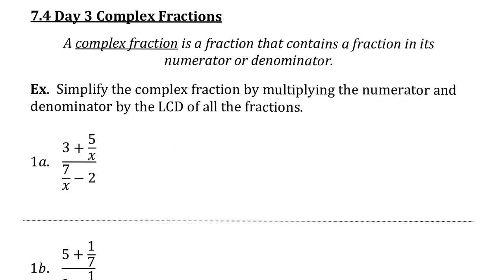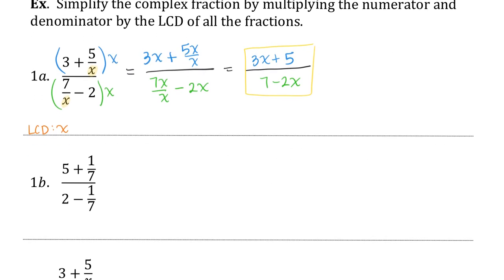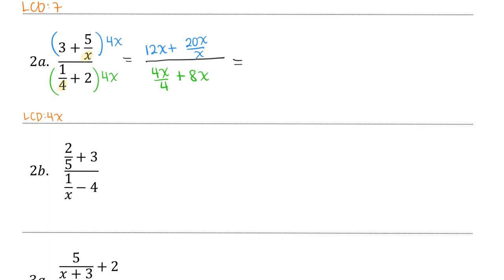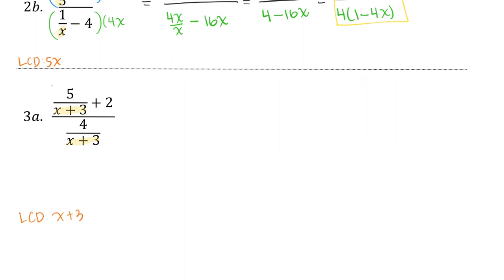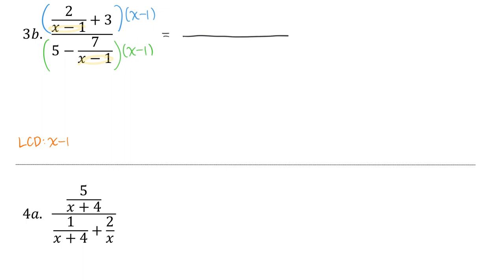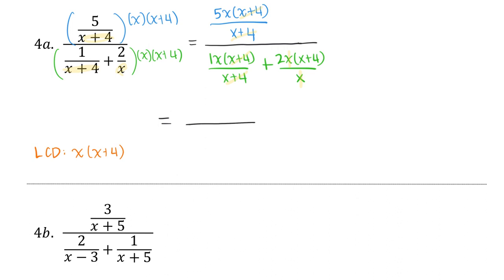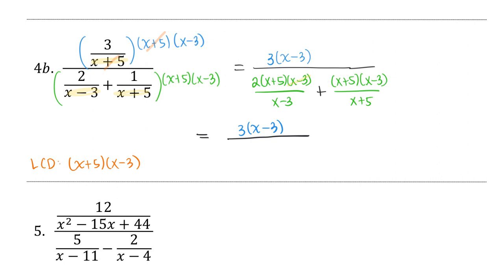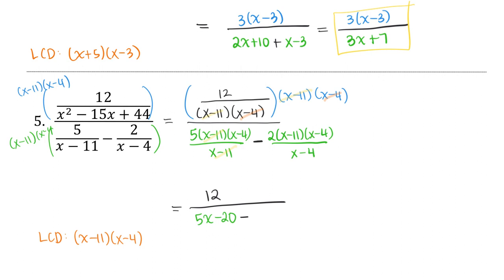7.4 Day 3 Complex Fractions